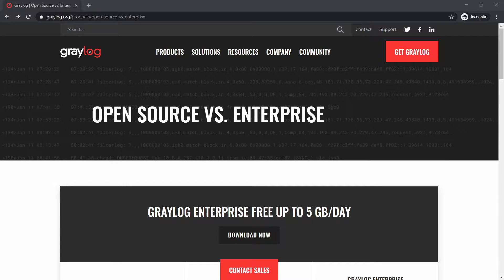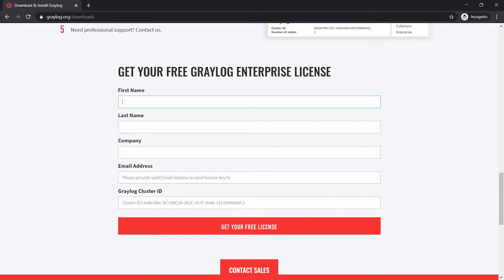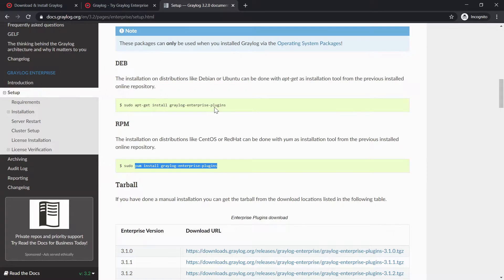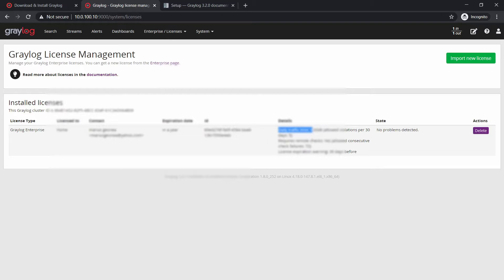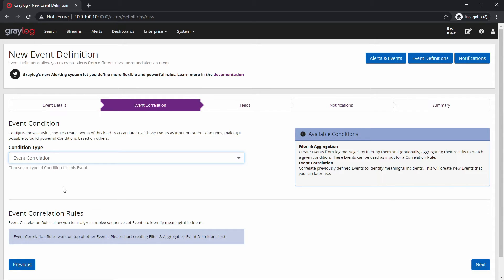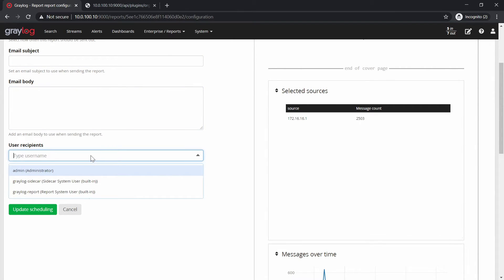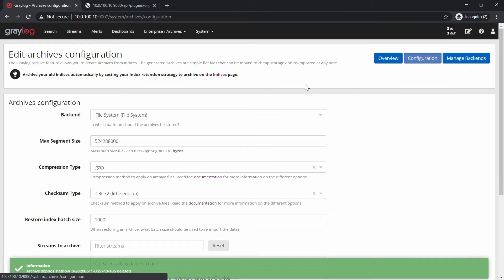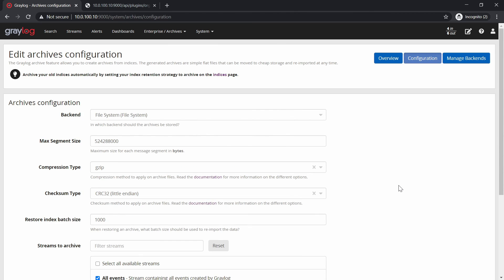31. Graylog 3 Enterprise Version